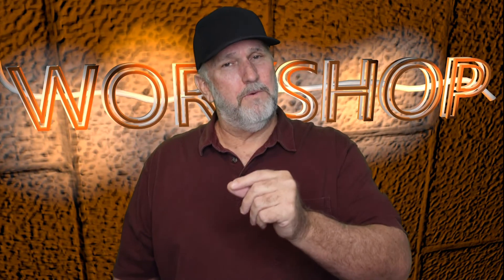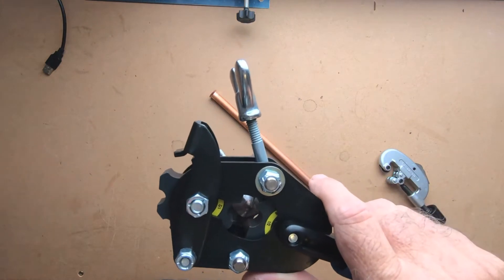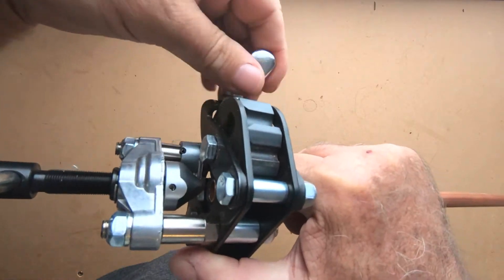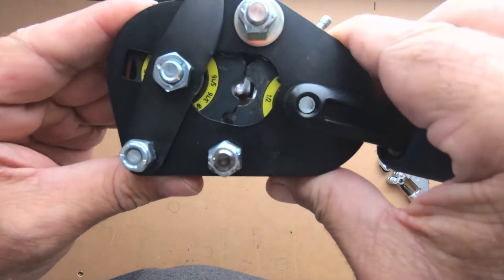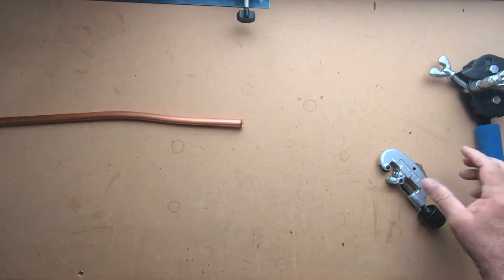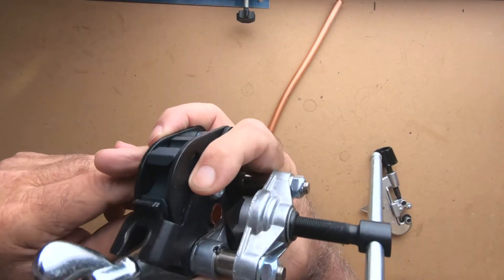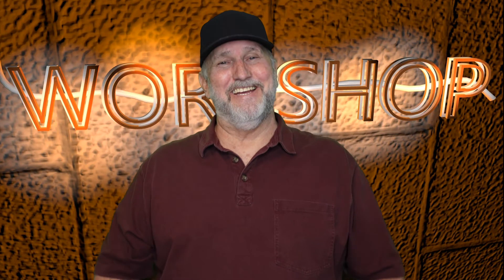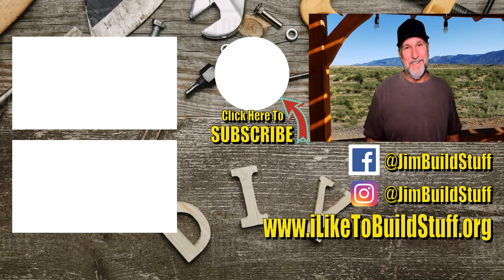High Quality Copper Flares Every Time with This Method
How to make a high quality flare on copper tubing is well essential when making flared connections for refrigeration and Gas lines. I will take you through the process of getting the best copper tubing flare without breaking the bank and save you money in the long run using a one piece flaring tool.

Yellow Jacket 60278 Flaring Tool

Screw Feed Tubing Cutter

My Favorite Close Quarter Tube Cutter

Vacuum Pump HVAC

5/16" Female Quick Couplers x 1/4" Male

Alternative Quick Coupler Installer Tool My Choice!

How To Make a R410A Copper Flare for a Mini Split AC Unit Installation or Gas Line.